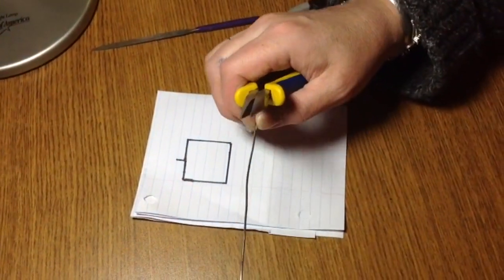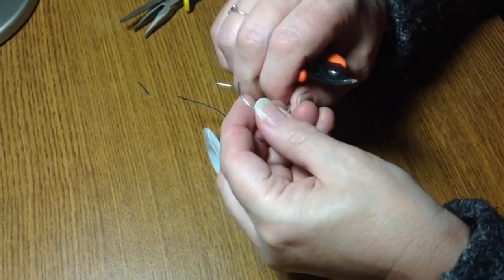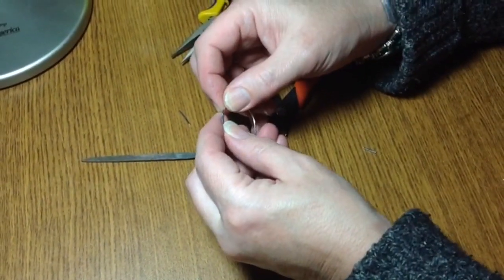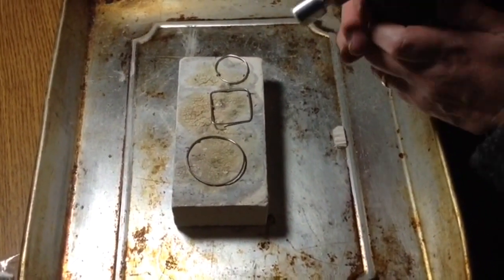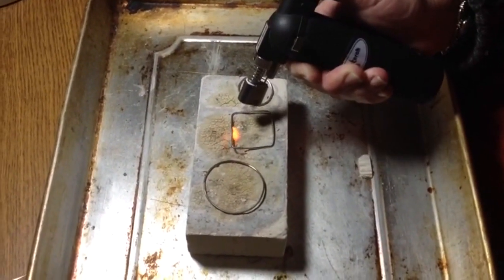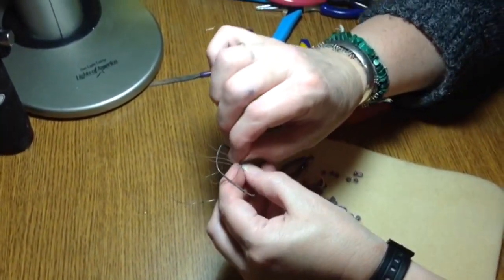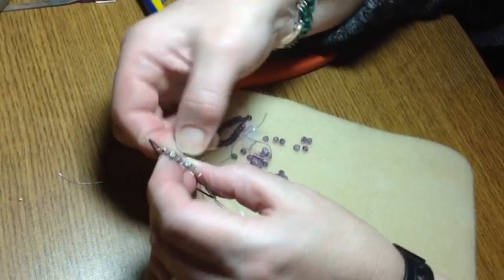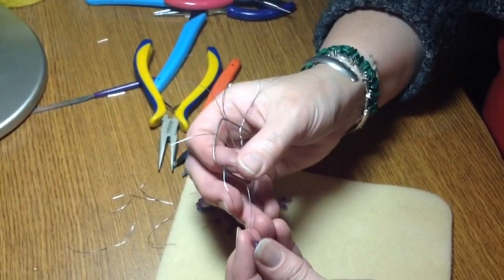Tree of Life on a Square Pendant by Denise Mathew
If you want to skip ahead past the promo where I show you past and future tutorial images go ahead 0:58 .

A tutorial on how to make a Tree Of Life Pendant on a square bead frame using wire and beads.
 I want to mention that there is a place in the video when the sound reduces during my hammering, this is intentional since I didn't want to blow anyone's eardrums.
On a separate note, I do some soldering in this tutorial and want to direct anyone who might be interested in more metal smithing to a wonderful resource that I found Kate Richbourg, her blog is
She has some free tutorials on Craftsy too:
Her tutorials taught me all I know about soldering. To be honest before I watched her videos I was terrified of torches and that the torch might blow up and set the house on fire, thankfully I was wrong because being able to do basic soldering is really invaluable.
One last thing I wanted to mention is that on my website I have a complete list of shops and suppliers who I have used in the past and present, for beading and wiring materials and resources, here's the link
The list will probably grow in the future.
And please feel free to suggest a project for the future or add comments, I love to hear from you all!
Denise